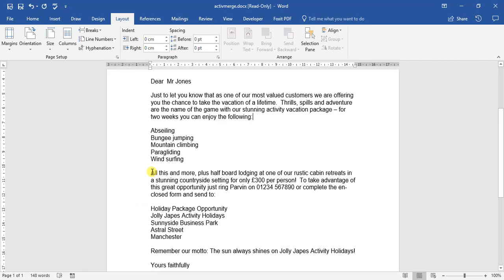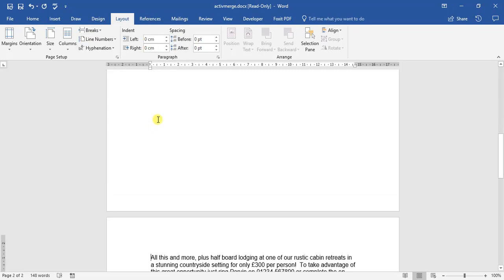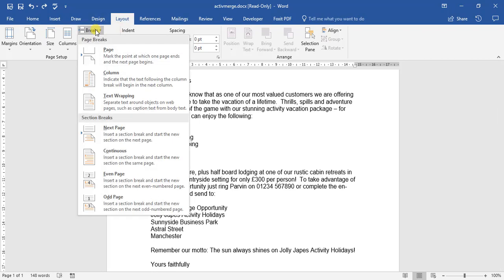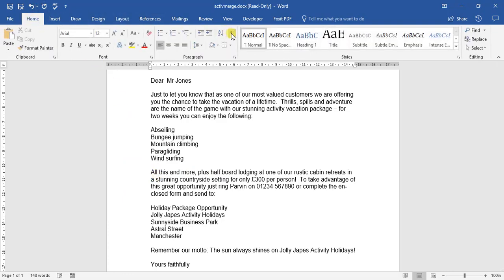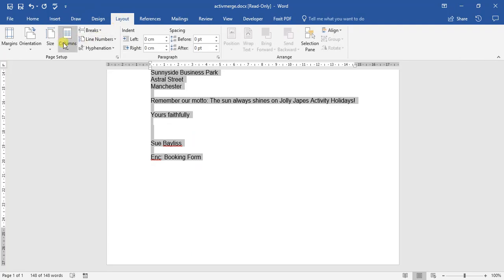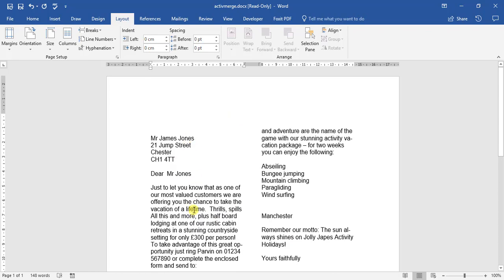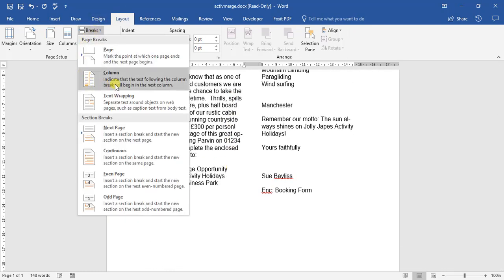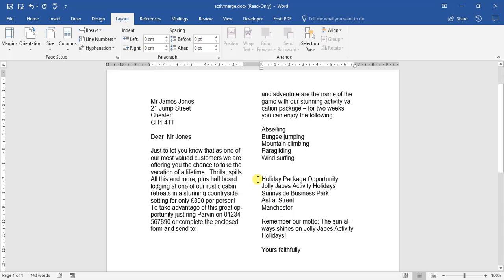3 - Section and Column Breaks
Making use of section and column breaks in word